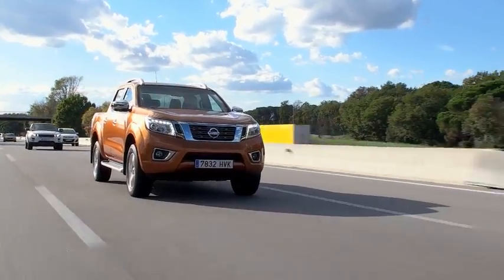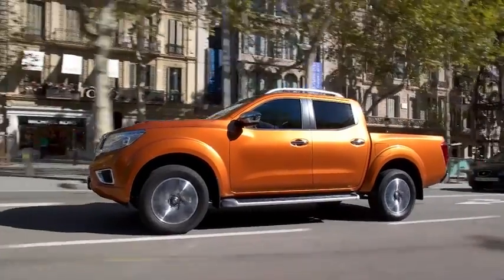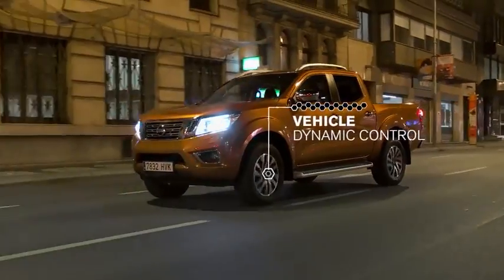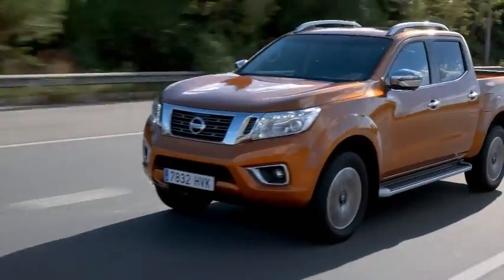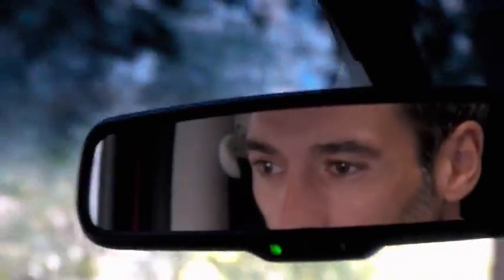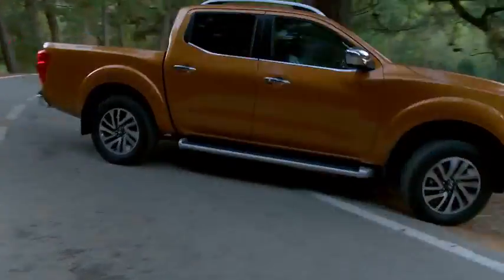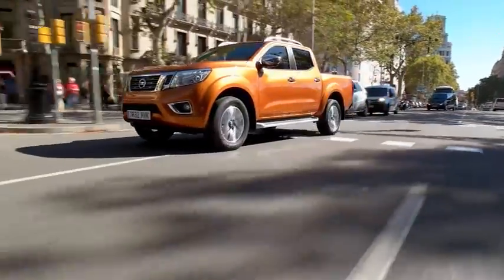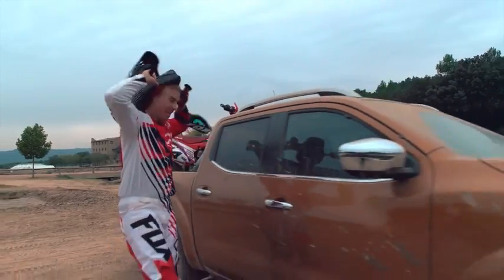NP300 NAVARA Safety Shield Preview